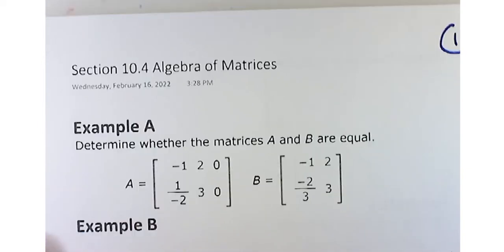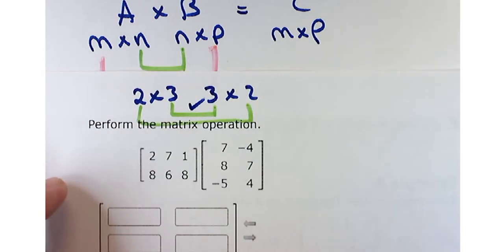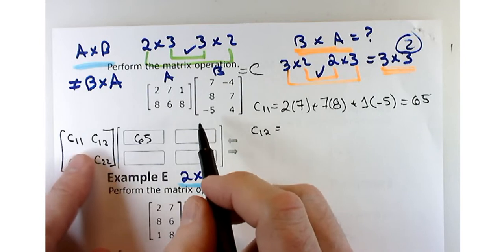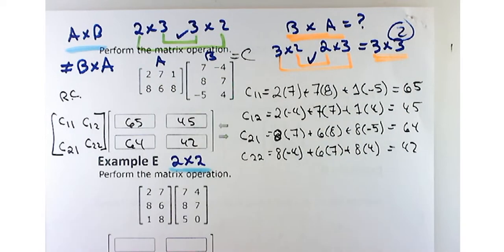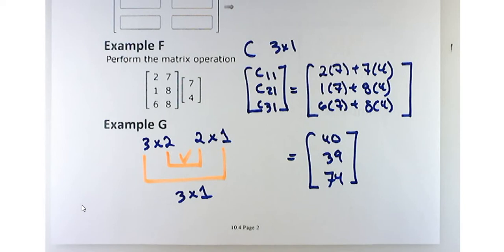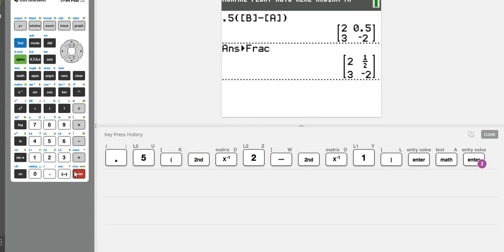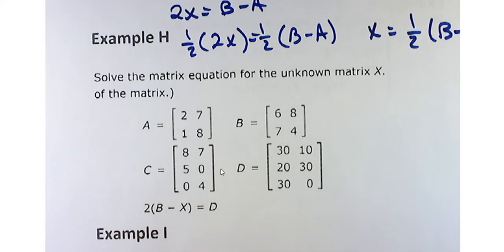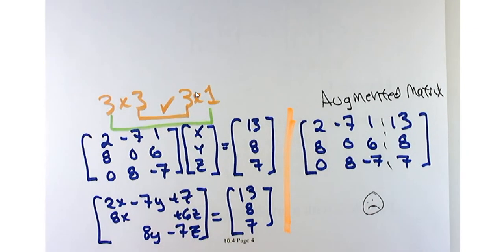Section 10.4 Matrix systems of equations (Winter 2022)